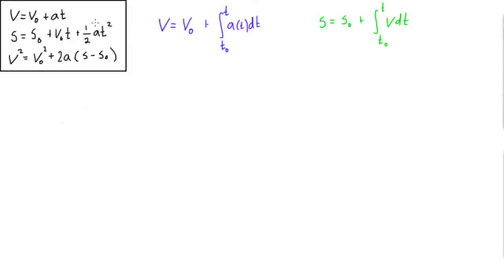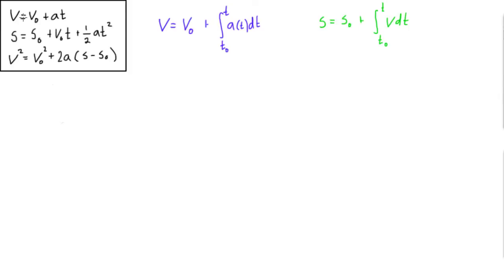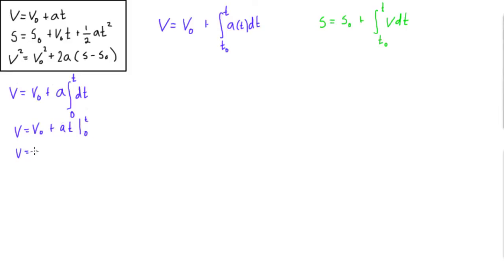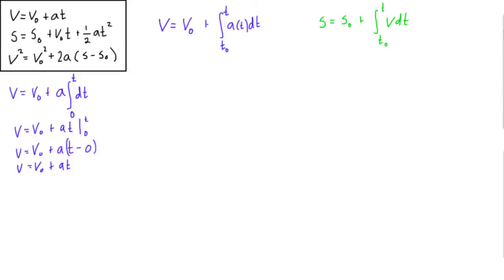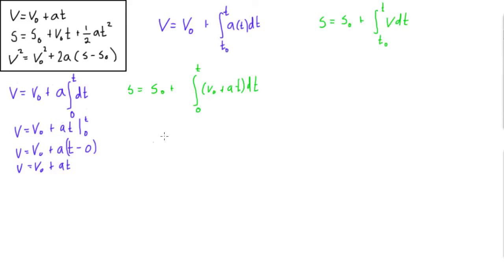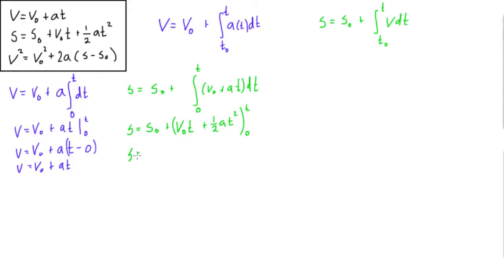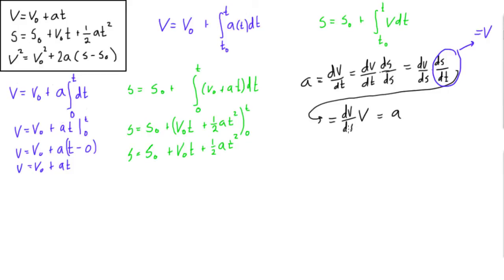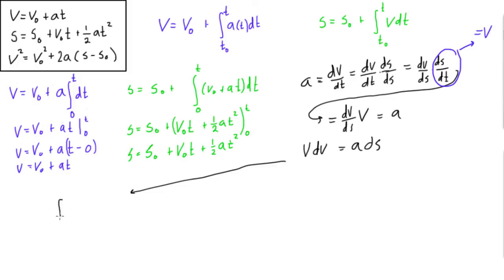How to derive the kinematic equations (constant acceleration)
Dynamics Tutorial: How to derive the kinematic equations for when acceleration is constant.